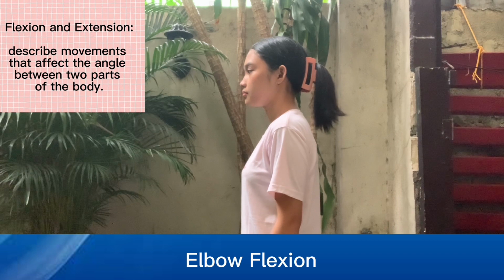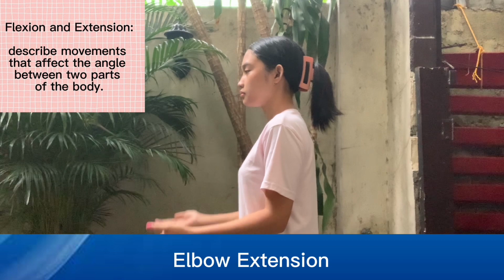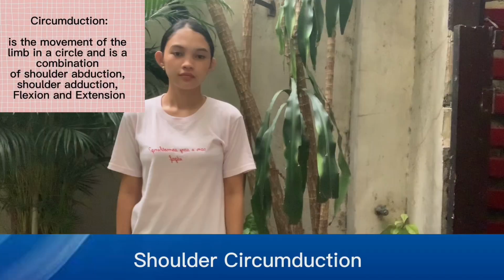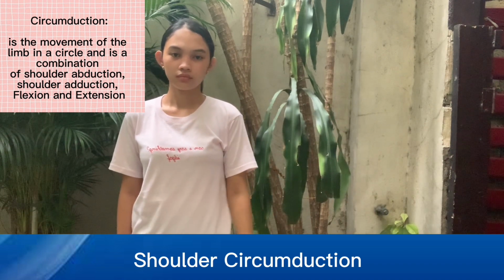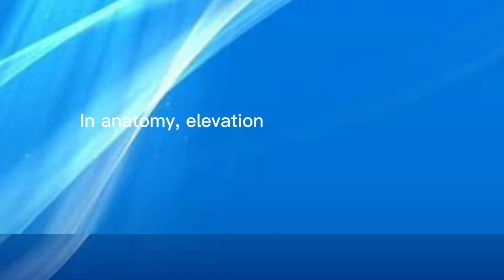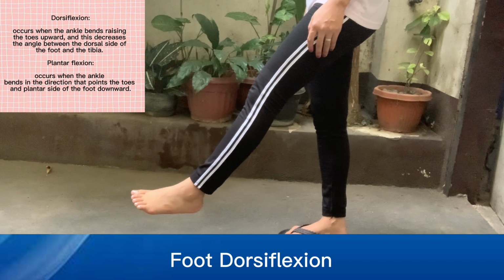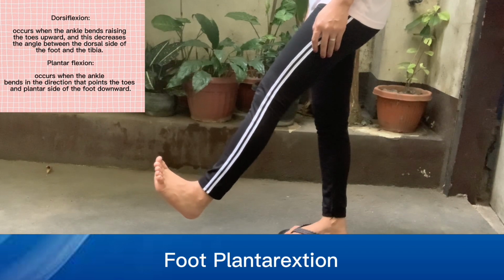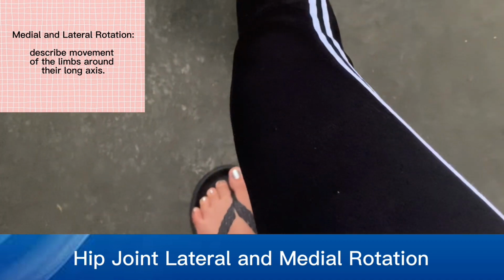MOVEMENTS TERMINOLOGIES | Anaphy